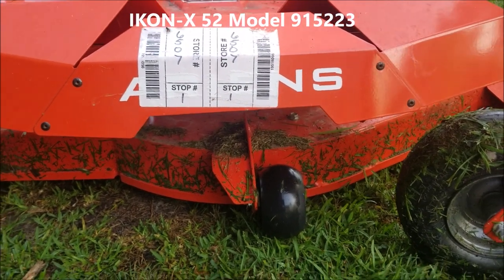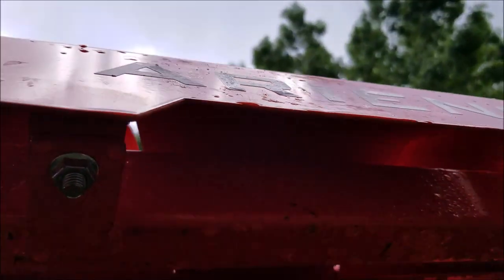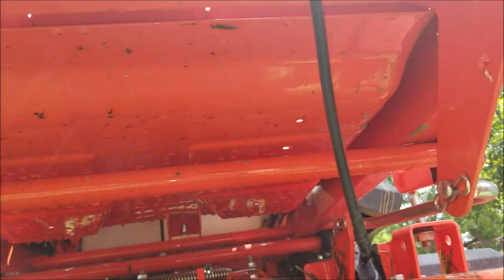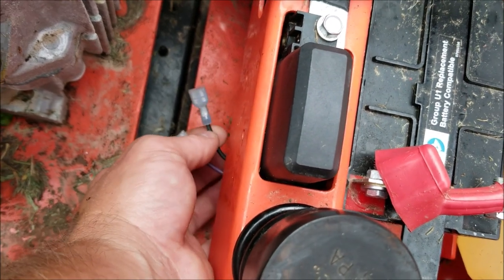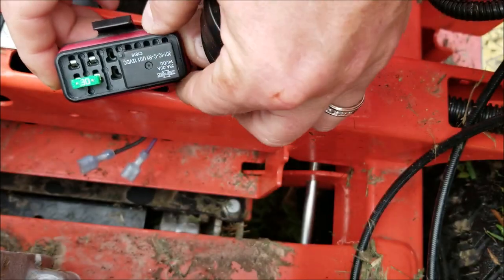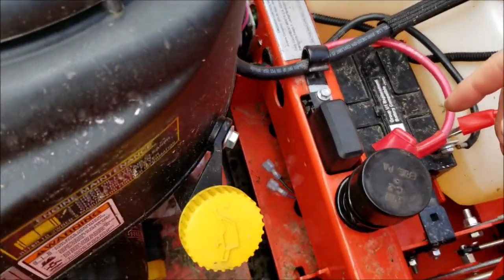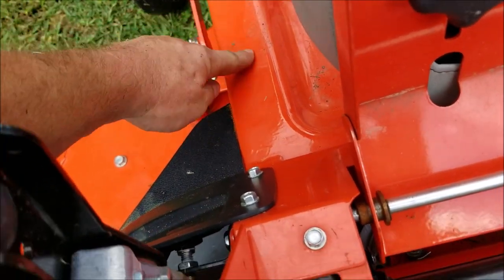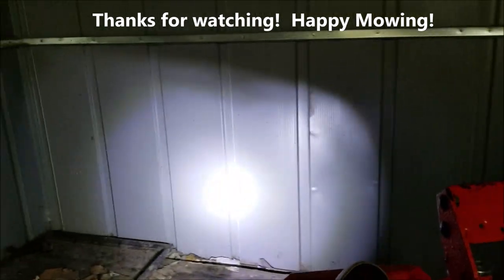$50 DIY Ariens Zero Turn Headlight Kit Installation and Wiring 71514100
DIY Ariens Zero Turn Headlight Kit Installation and Wiring LED 71514100 Less than $50 | Cheaper way to hook up and wire an LED Light Bar to your Riding Lawn Mower | How to install and wire led light bar on a zero turn lawn mower.

2.  120 Pieces 5A 10A 15A 20A 25A 30A Mini Blade Fuse Assortment Automotive Car Truck Fuses
by besttoyhome

3.  Southwire 55667423 Primary Wire, 18-Gauge Bulk Spool, 100-Feet, Red
by Coleman Cable
$8.28

4.  Gardner Bender GSW-121 Heavy-Duty Electrical Toggle Switch, SPST, ON-OFF, 20 A/125V AC, Spade Terminal
by Actuant
$4.49

Ariens zero turn LED headlight kit for Ariens IKON X and IKON XL allows for you to keep mowing in low light conditions. Kit includes a 6-LED light fixture, headlight mounting bracket, light kit harness, and 3a mini atc fuse.

IKON X / ZT X
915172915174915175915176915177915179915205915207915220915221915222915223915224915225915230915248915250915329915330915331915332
IKON XL / ZT XL
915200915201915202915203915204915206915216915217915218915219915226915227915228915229